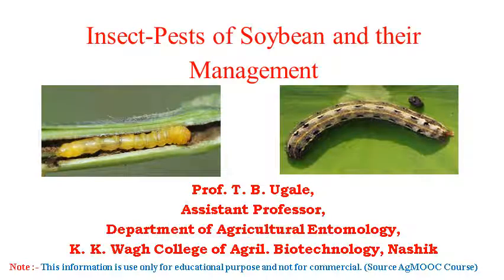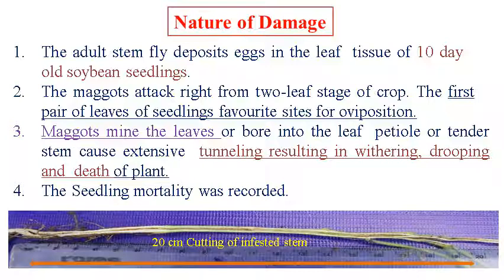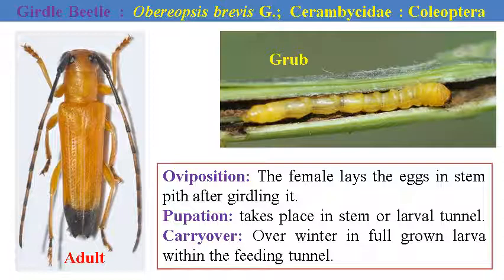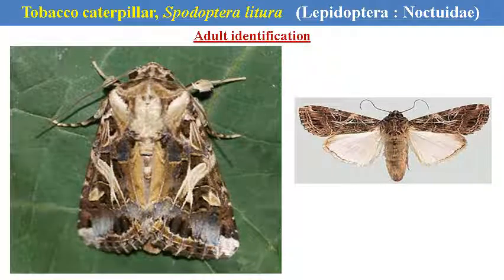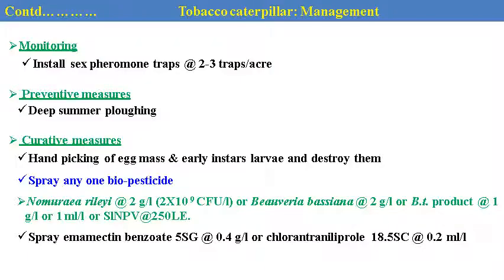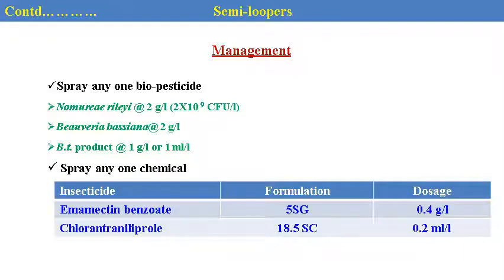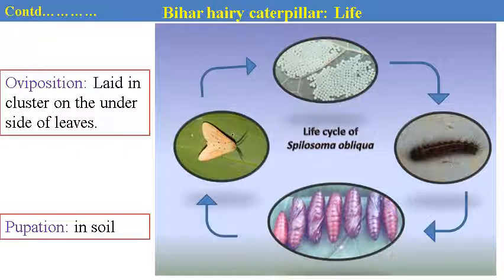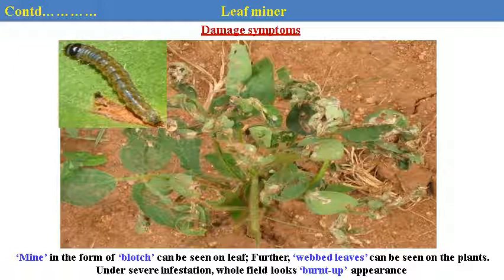Pest of Soybean and their Management by Mr Tushar Ugale,Assistant Professor,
Pest of Soybean and their Management by Mr Tushar Ugale,Assistant Professor,Department of Agril.Entomology, K.K.Wagh College of Agriculture,Nashik. In this session important pest of Soybean described along with IPM practices.